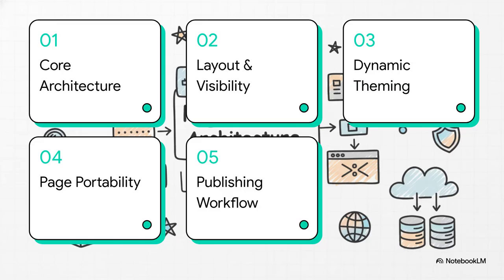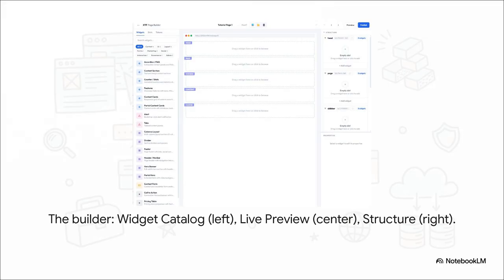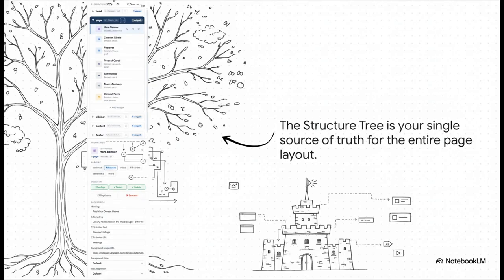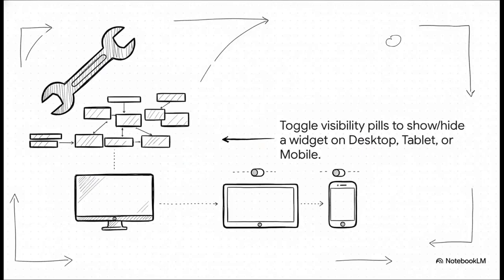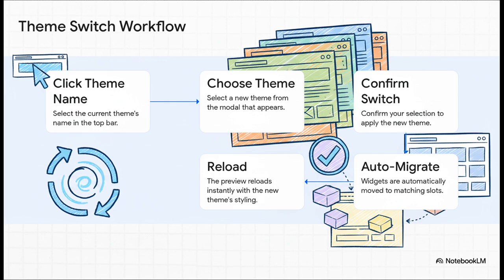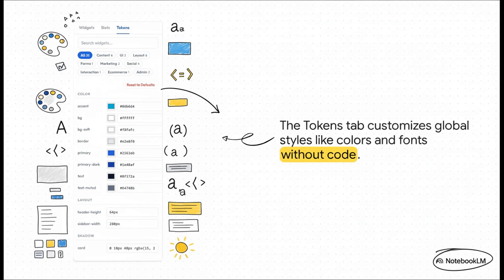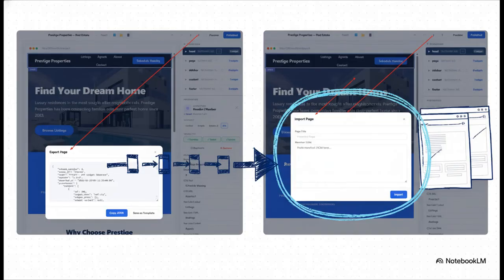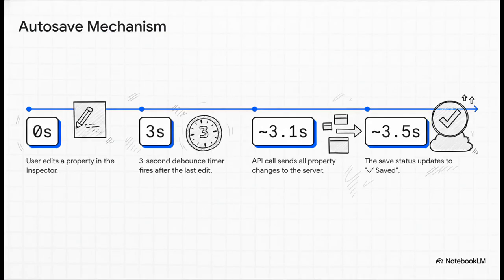XOOPS 4.0: PageBuilder Playbook